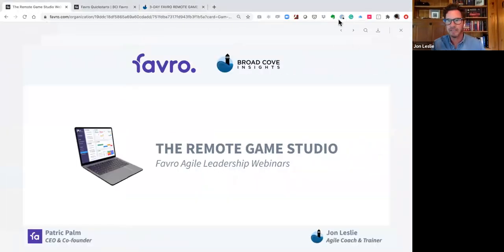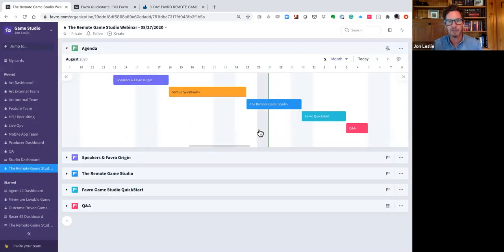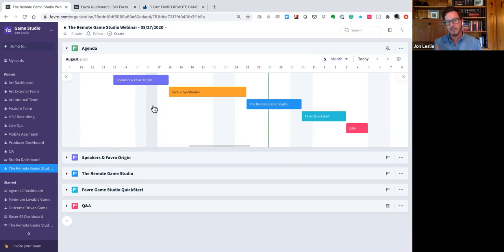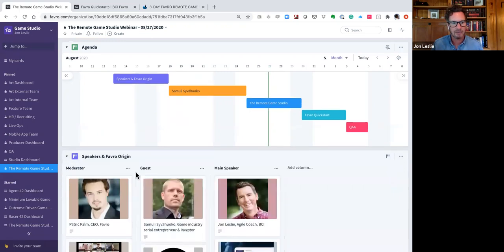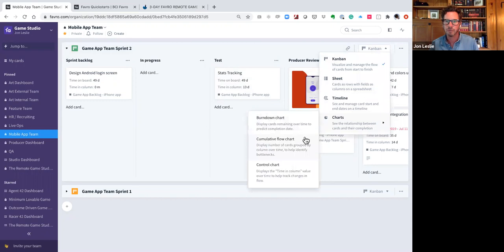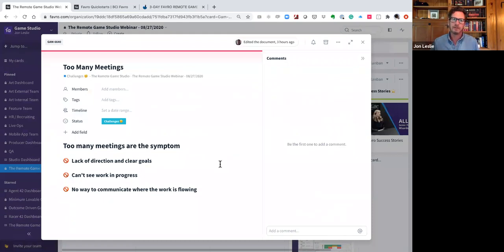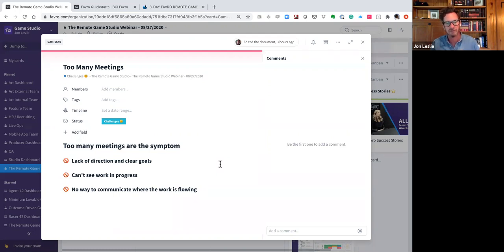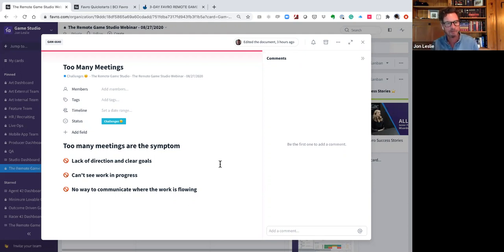Samuli Syvähuoko: The Remote Game Studio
0:00:00 - Intro and Favro founding idea
0:07:42 - Interview
0:25:49 - Favro Demonstration

Guest: Samuli Syvähuoko
Samuli Syvähuoko is an early pioneer of the Finnish game industry. He started his career in 1995 by co-founding Remedy Entertainment. Since then he has co-founded six other game studios (Fathammer, Recoil Games, Helsinki GameWorks, Armada Interactive, Lightheart Entertainment and Return Entertainment).In 2014, Samuli co-founded Sisu Game Ventures, an investment company focused on the Nordic game industry that has 51 portfolio companies.

What you'll learn:
We'll explore the benefits of a fully remote and distributed game studio. We'll also discuss the challenges from real-world experiences and how some of the best studios in the world have overcome them. As we enter a new normal, both process and collaboration tools are more important than ever. With remote work done right, the advantages far outweigh the negatives. We'll show you a proven combination of powerful techniques and tools to ensure your studio continues to achieve the extraordinary.